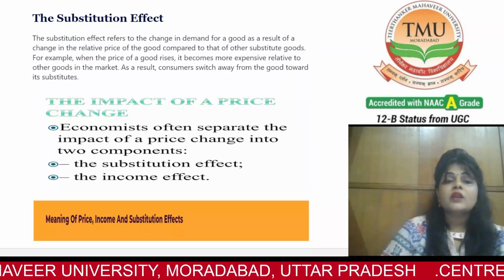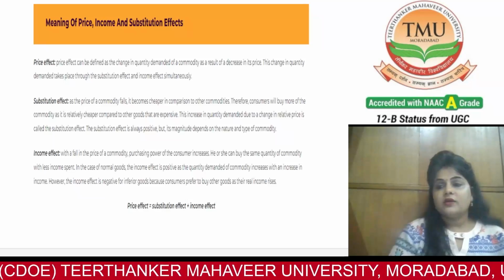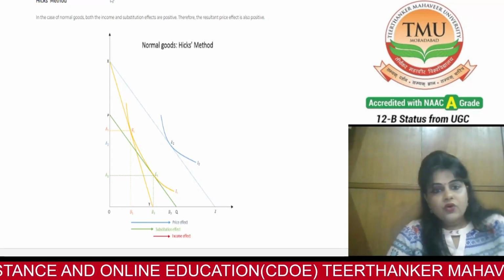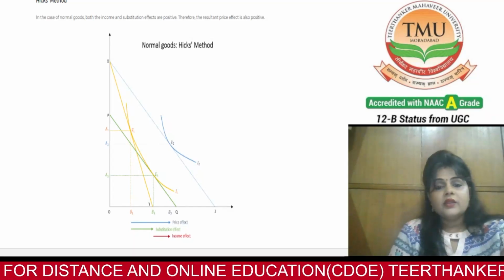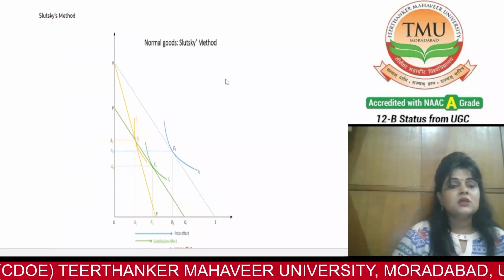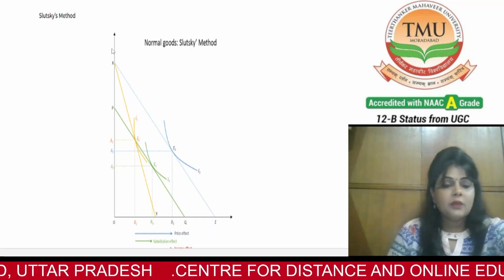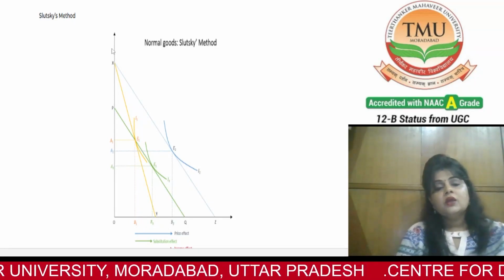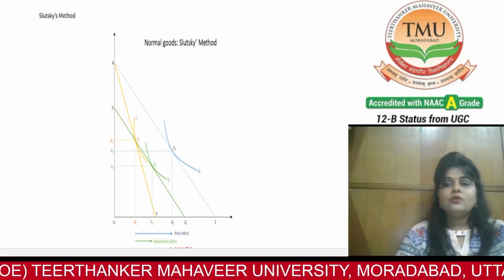Unit 2 B II HICKS & Slutsky Substitution Effect